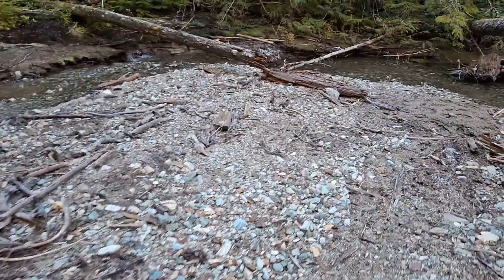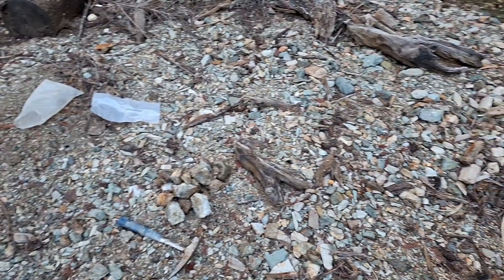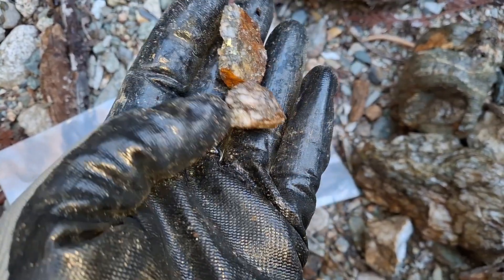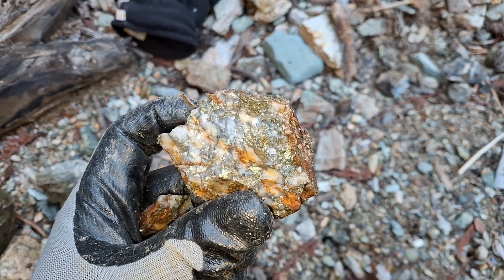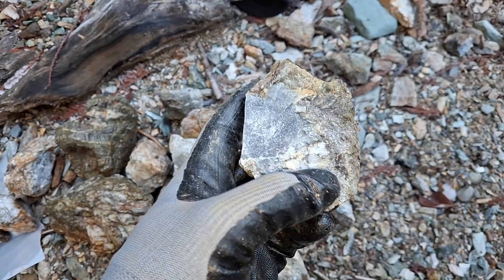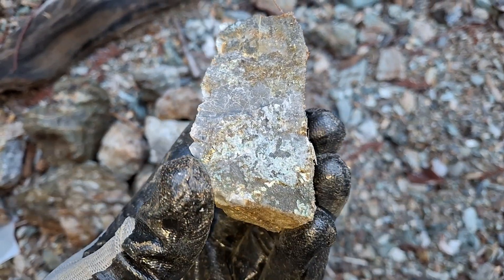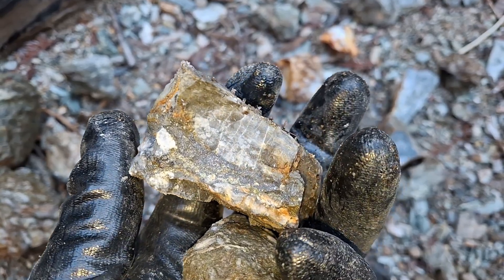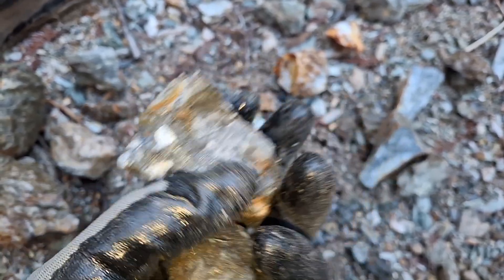This Creek Could Have Washed Away Thousands In Rich Old Mine Waste!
This creek flows through an old mine site and has washed tens of thousands of tonnes in rich mine waste down the creek. In the creek we find high grade gold, silver, copper, zinc and lead bearing samples everywhere. Samples found have chalcopyrite, sphalerite, galena, pyrite and pyrrhotite.